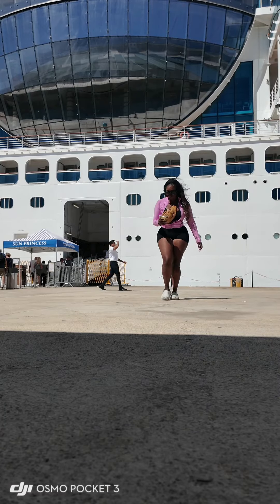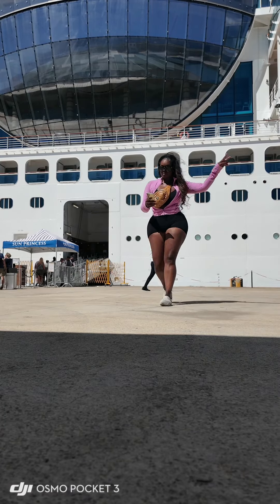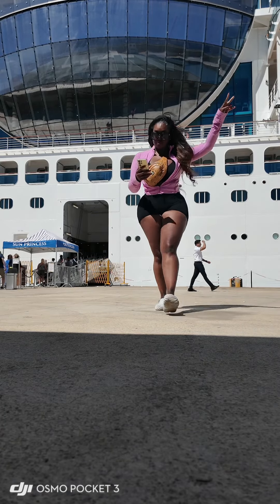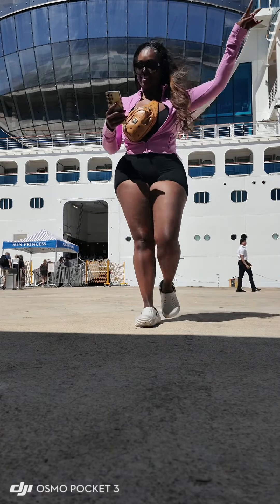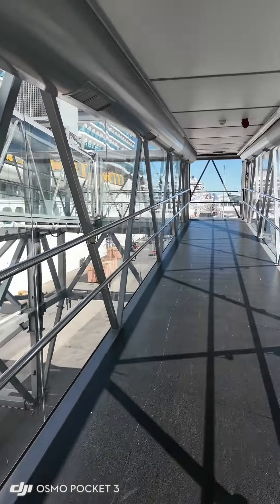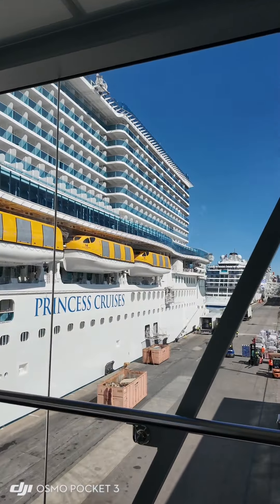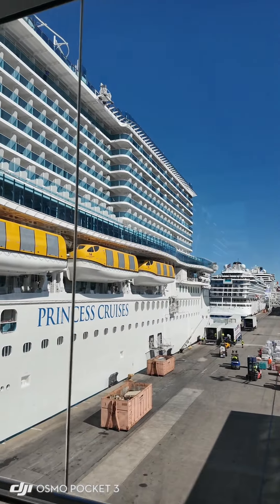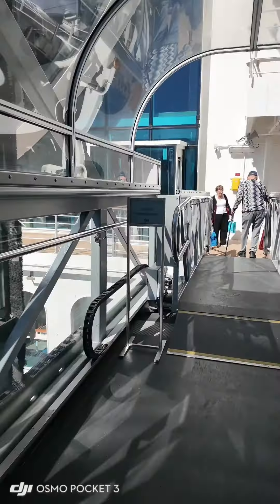Retire Early With Digital workfromhomejob remotework #digitalproducts